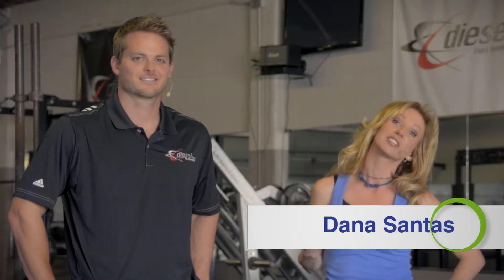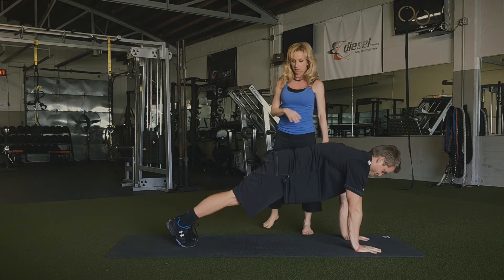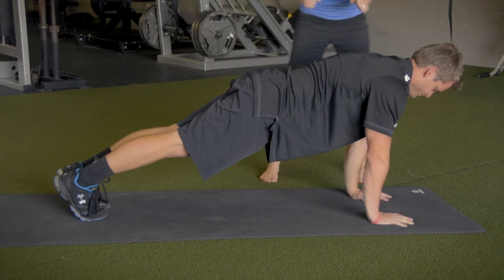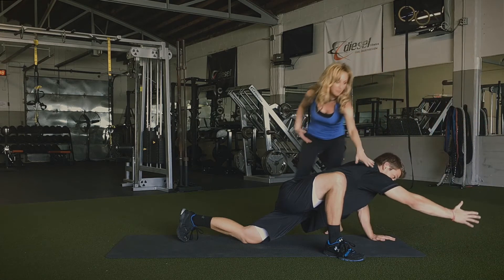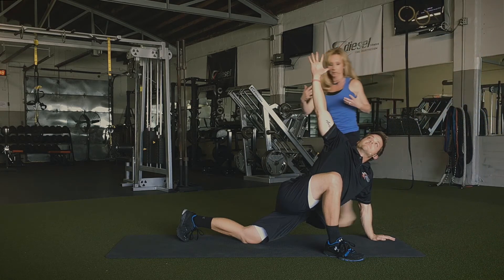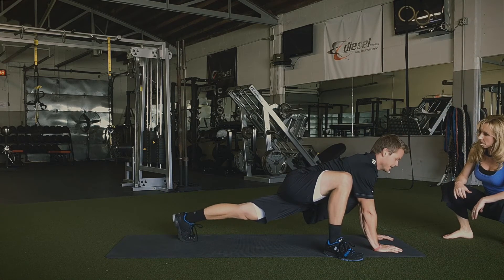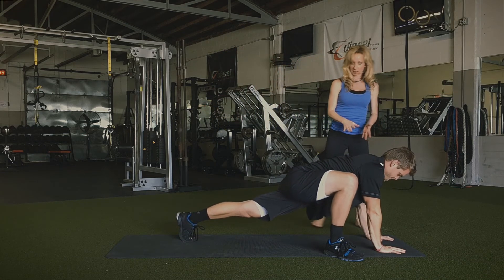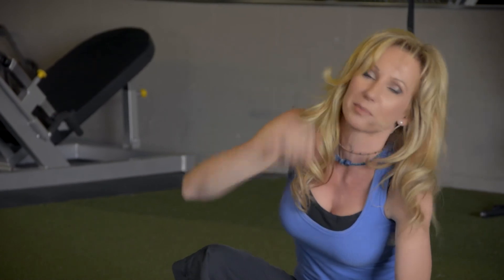Radius Yoga: Plank, Lunge & Twist Series with Dana Santas and Phil Wallin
Radius Yoga creator and Pro Sports Yoga Mobility Trainer Dana Santas teaches a quick series of moves: plank to wide-angle lunge to t-spine twist that can be used as part of a dynamic warm up or integrated into a yoga mobility training program. Diesel Fitness Co-owner and Performance Specialist Phil Wallin joins Dana to demo the exercise and share his experience.